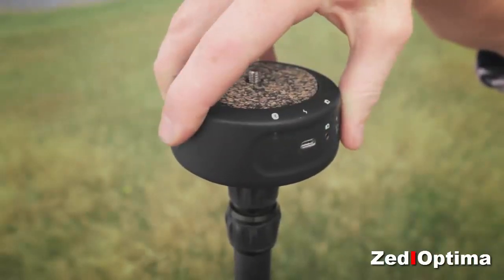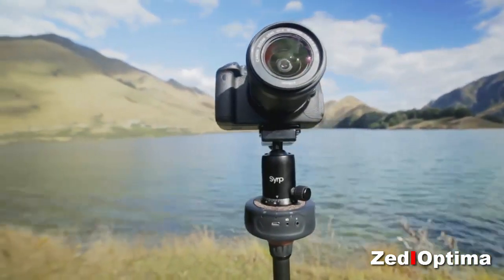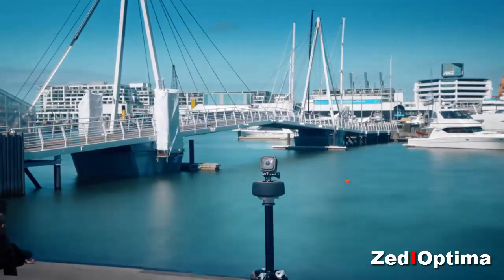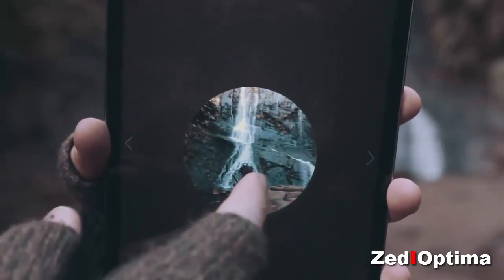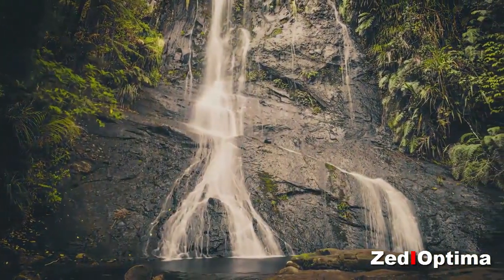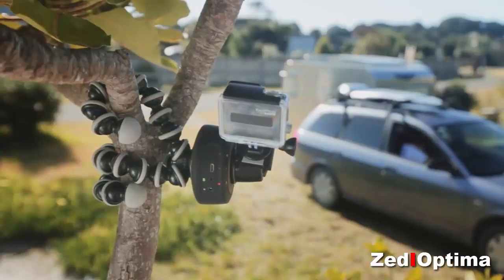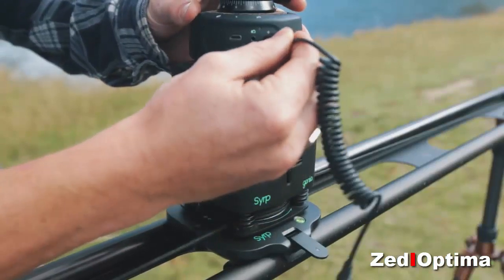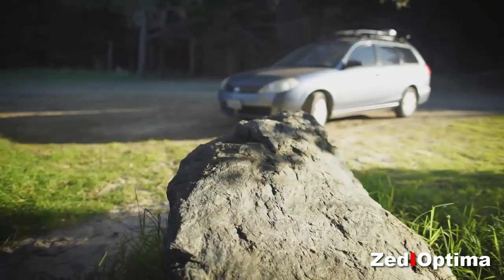Top 5 Time-lapse Photography and Timelapse Video Gadget and Accessories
Time-lapse photography is a technique whereby the frequency at which film frames are captured (the frame rate) is much lower than that used to view the sequence. When played at normal speed, time appears to be moving faster and thus lapsing.Interested in or are you looking to perfect your time-lapse photography? Then this five gadgets and accessories for shoot time-lapse video, timelapse photography gear must help you.
Top 5  Gadget & Accessories for Time-lapse Photography

5.Rollocam The Hercules

4.Pulse from Alpine Labs

3.TurnsPro -A Time Lapse Camera Mount

2.Syrp Ginie Mini

1.GigaPan Epic Pro

Time-lapse photography is a technique whereby the frequency at which film frames are captured is much lower than that used to view the sequence. When played at normal speed, time appears to be moving faster and thus lapsing.

We try to give you the idea of some gadgets, Equipment,Device,Accessories  which help you shoot Time-lapse photography .Some of this gadgets are able to shoot time-lapse photography by a smartphone, Go-Pro or DSLR. These are Rollocam  The Hercules , TurnsPro  Time Lapse Camera Mount for GoPro, DSLR, iPhone, Android or Compact Camera_(1280x720),
Syrp Genie Mini - Simple Camera Motion Control Timelapse.
GigaPan Epic Pro Robotic Panohead Camera Mount for DSLR's help you shoot high end TimeLapse Photography.

Some other equipment, Accessories or Gadget you should know for Time-lapse Photography -

These are :

Kessler Equipment

Radian 2 from alpine Labs,

SYrp Ginie,

Astro,

Pico from Mindarin

One of  a Music used in this Video :
Summer Shade by Per Kiilstofte